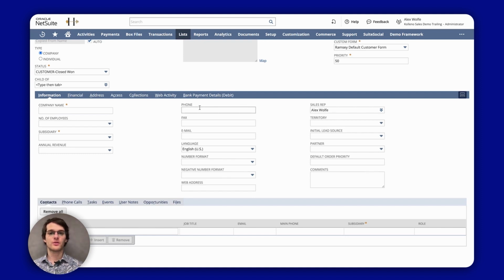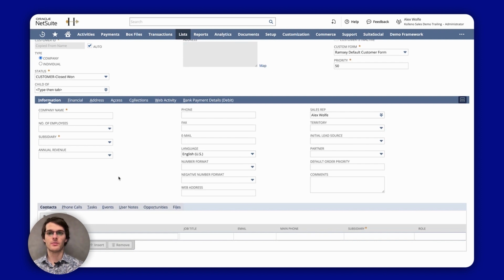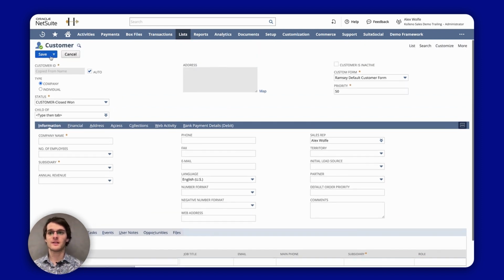NetSuite Tutorial | How To Create a Customer in NetSuite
In this instructional video, Ron demonstrates how to create a new customer profile in NetSuite. The process begins with using the search bar to navigate to the "customers" page by typing "page: customers".

After the page loads, the presenter points out the "New Customer" button, which opens a form for entering customer details. The form may vary depending on the setup and custom options available within the user's NetSuite environment.

Emphasis is placed on completing mandatory fields first and then filling out additional information as needed.